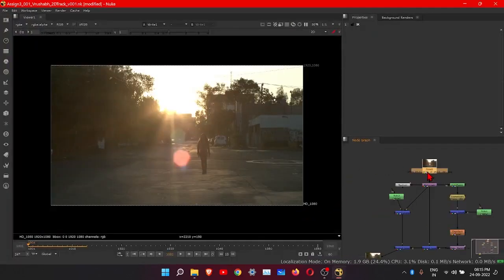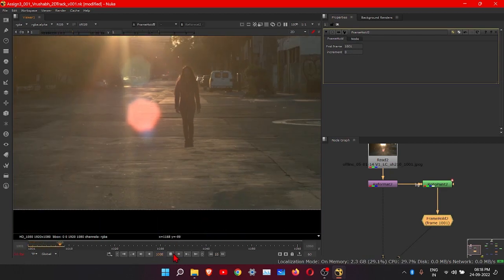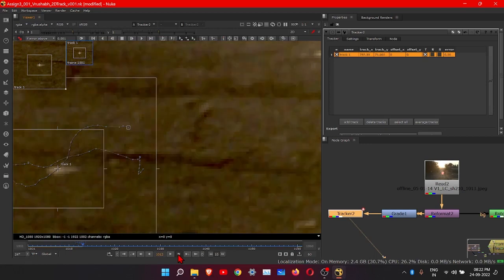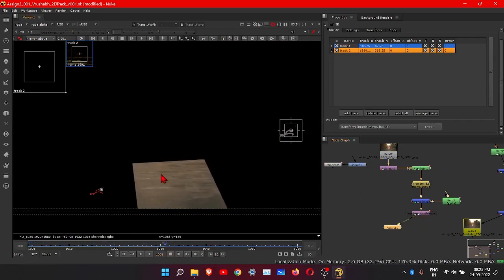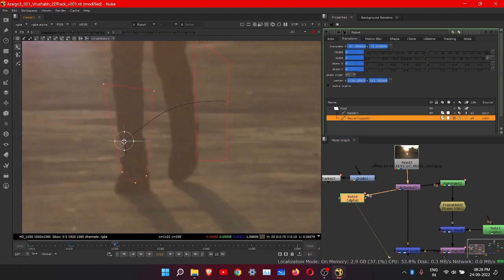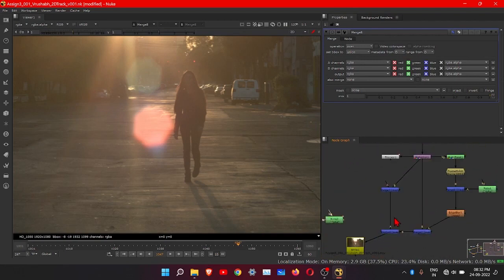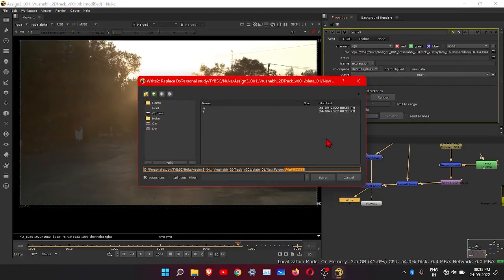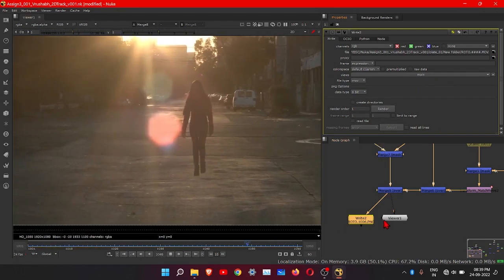Removing Shadow using 2D tracker , Roto Paint , Clean Plate in Nuke 👉 Full Tutorial | VJIMAGICA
In this video we will see how to remove shadow of walking character using different nodes like
Roto Paint , Merge , 2D track , and many other.
In this video You will learn-
Using 2D tracker
Roto paint using clone tool
What is clean plate
How to merge nodes
How to export png sequence in nuke
How to export mov in nuke